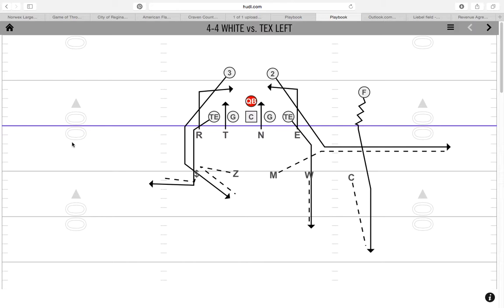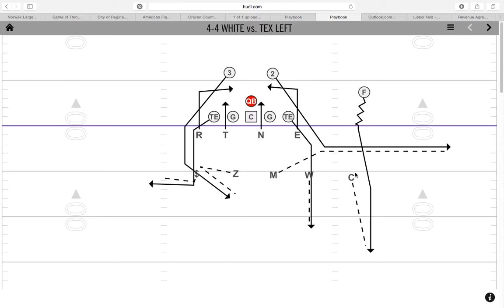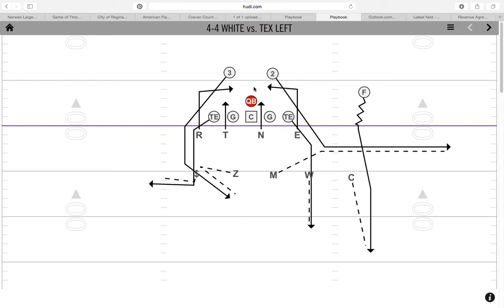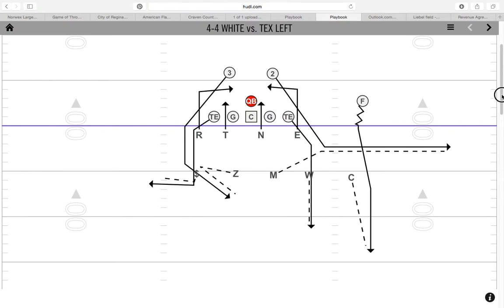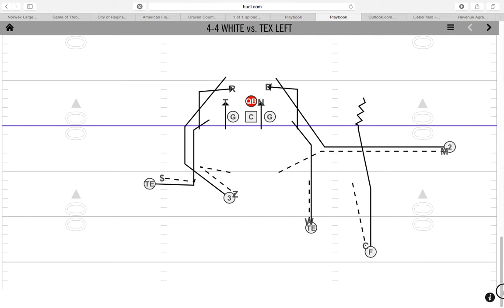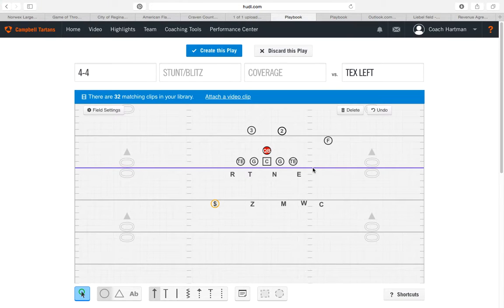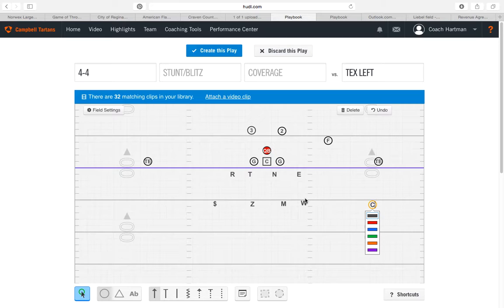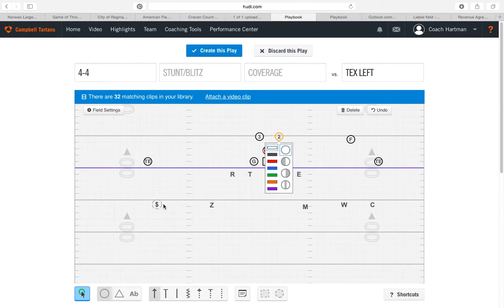4 4 vs Pass and Formations